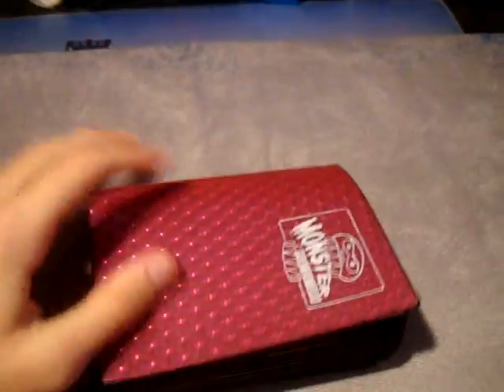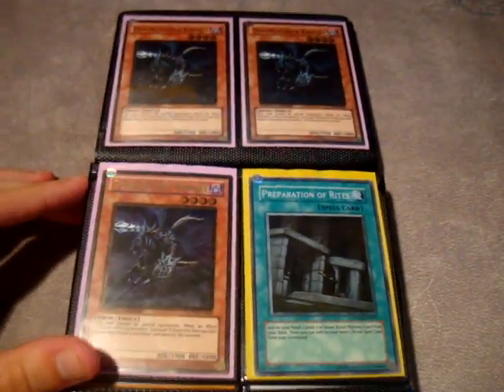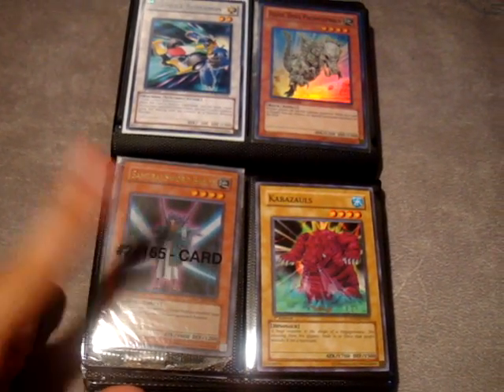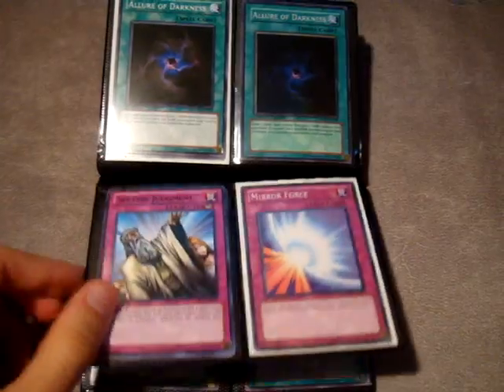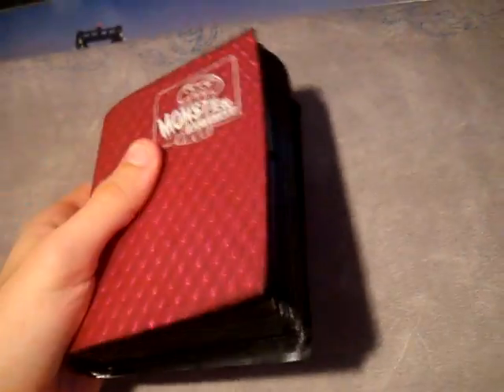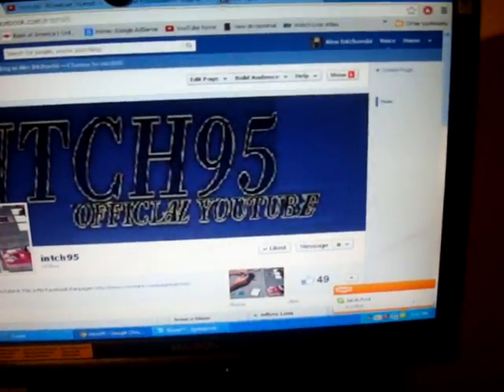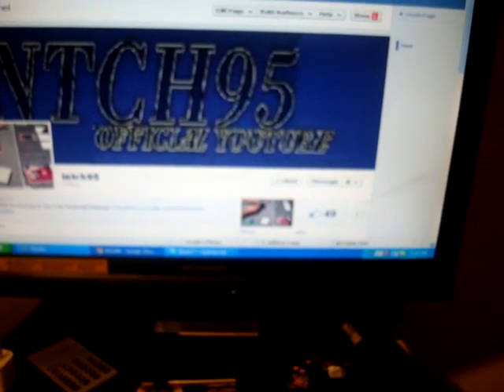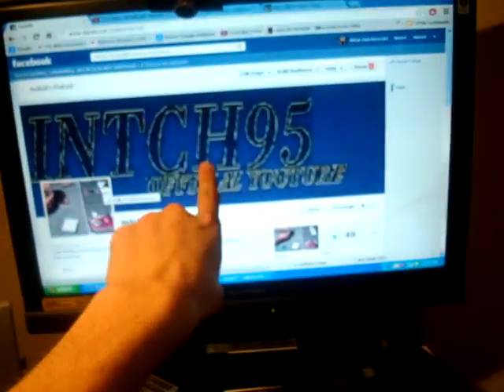YuGiOh! Sale Binder 10-3-12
Can we get to 200 LIKES for ANOTHER VIDEO???
A TON OF VIDEOS COMING JUST LET ME GET ORGANIZED WITH THEM!

-intch95

Ebay Store
Xbox Live Gamertag: GivingPlanet79
AIM: dgzlegends
Yahoo: intch95